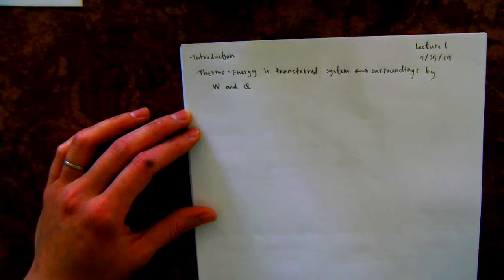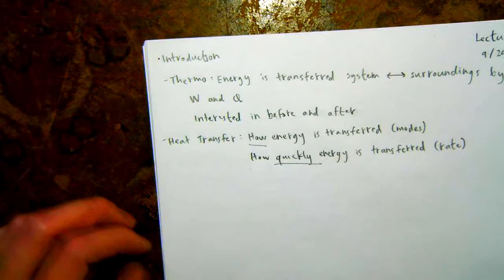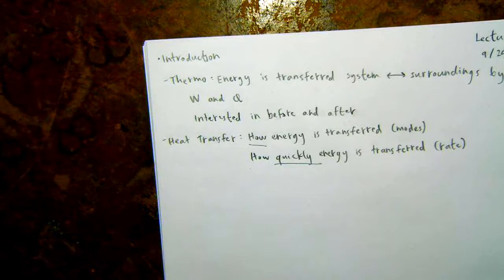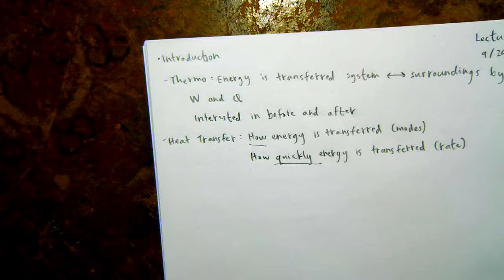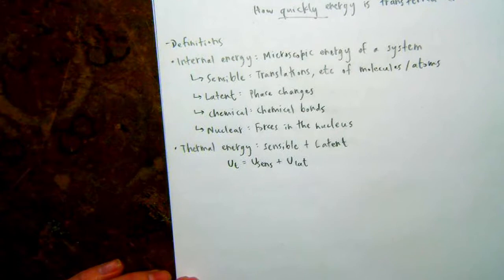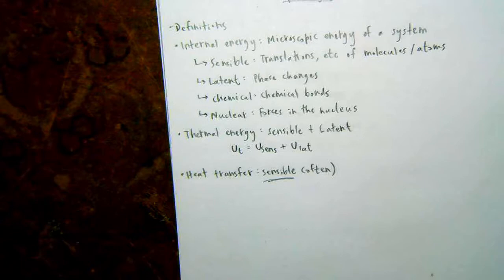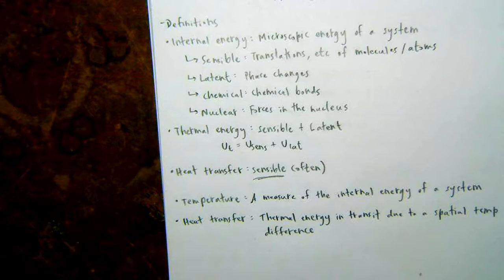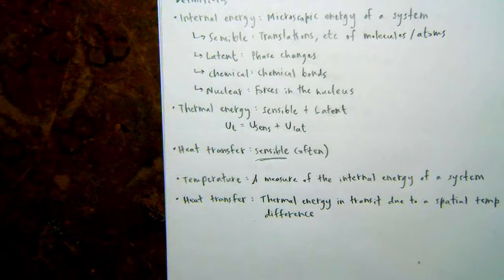ME 331 Lecture 1 (9.25.19)